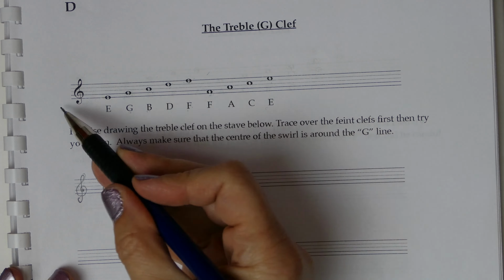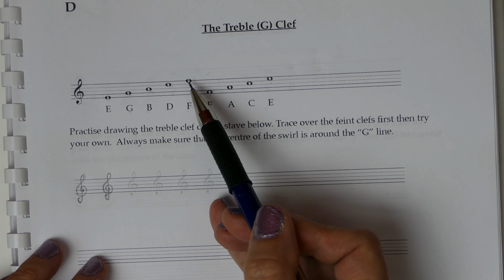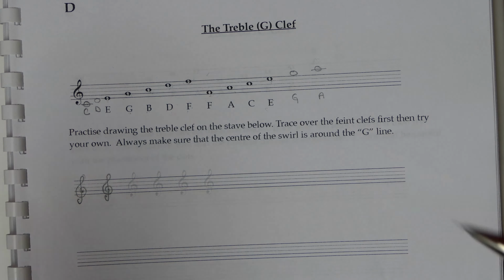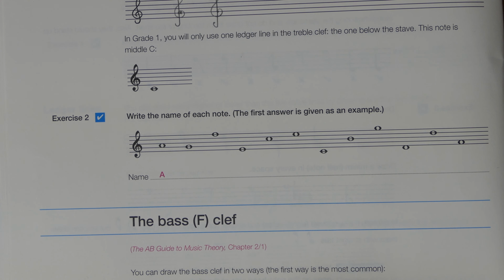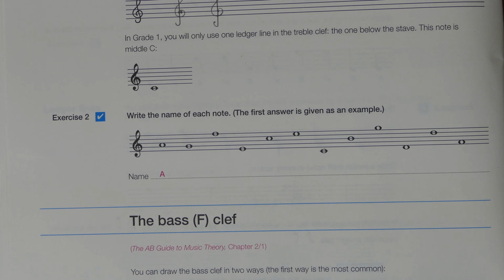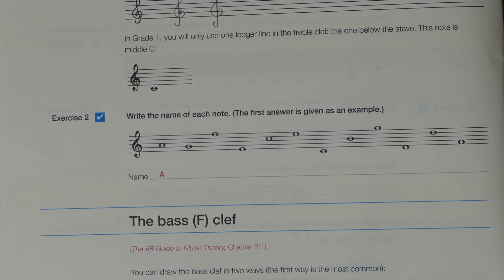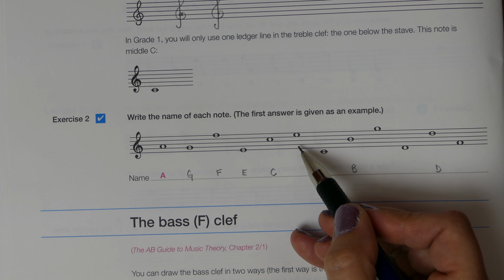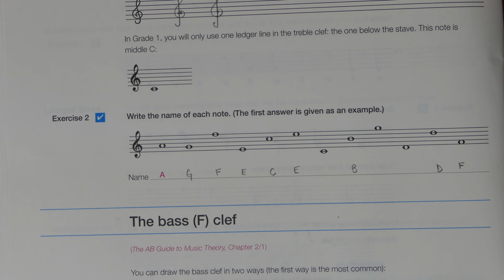ABRSM Grade 1 Music Theory Section D Treble Clef with Sharon Bill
Welcome to my Music Theory Tutorials. In this music theory lesson I will guide you through chapter four in ABRSM Music Theory in Practice Grade 1 which looks at the notes of the treble clef.